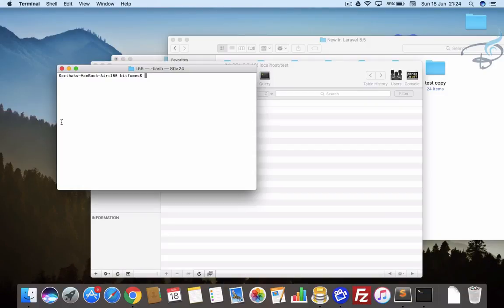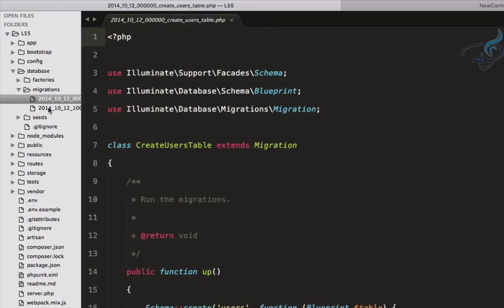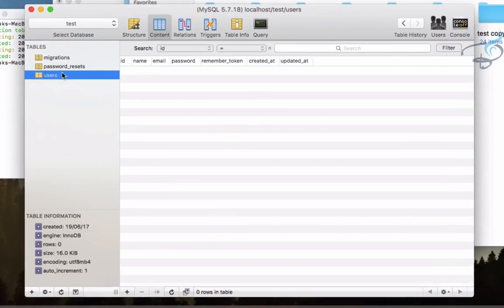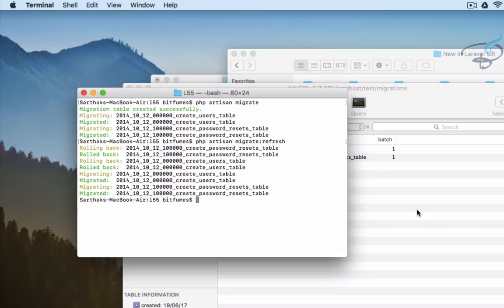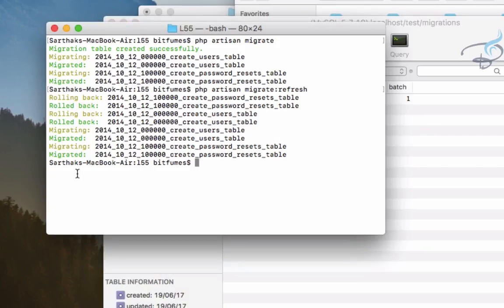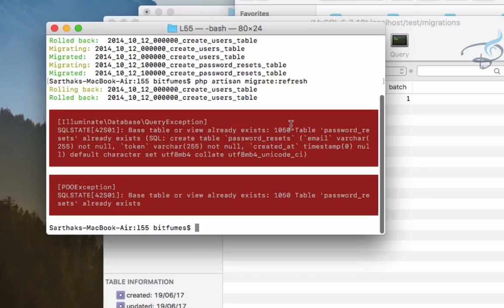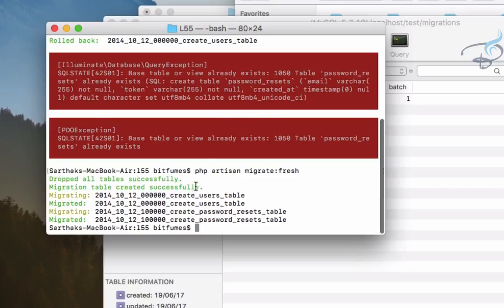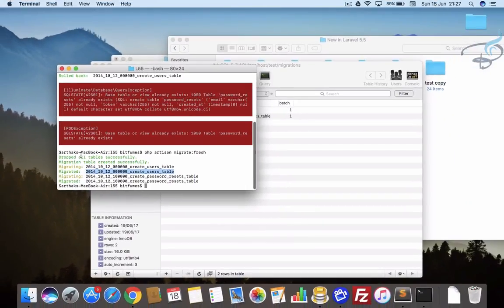Laravel 5.5 New Features - Magical Migrate : Fresh vs Refresh command #4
Laravel 5.5 New Features - Learn About new Magical Migrate Fresh command, which drop table instead of rollback table.

Get news about Laravel 5.5 here.

--- FOLLOW ME ---

--- QUESTIONS? ---